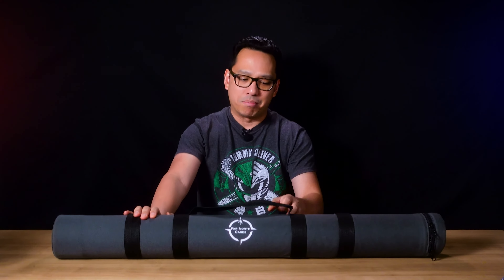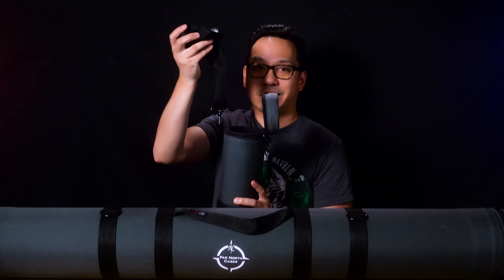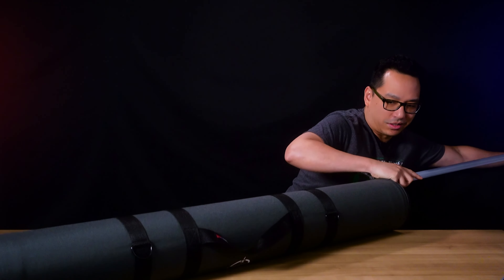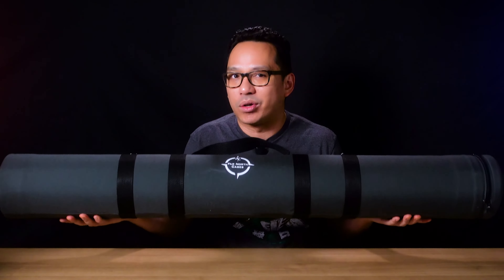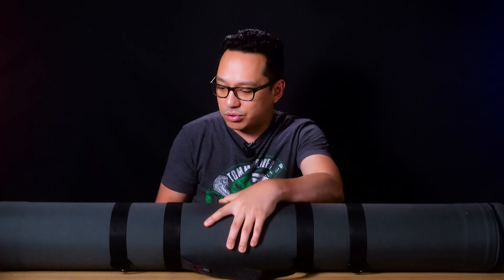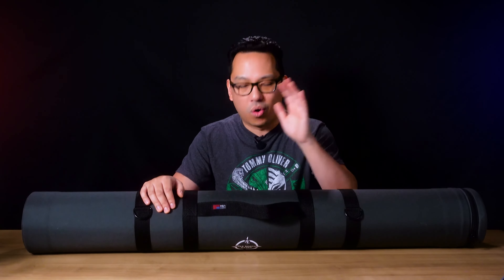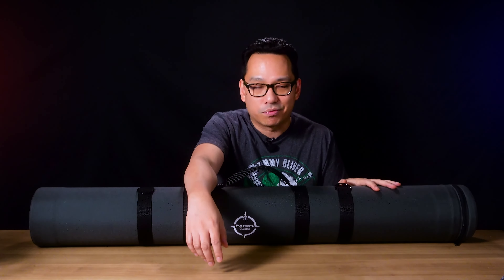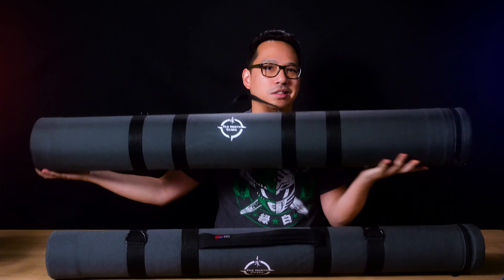Is this the world’s BIGGEST lightsaber case?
PRODUCT LINKS

Custom Case Specifications:
- 6-inch diameter (supports 6-8 lightsabers)
- 47-inch length (supports 44-inch long blades, or total saber length)
- (2) 14-inch hilt pockets
- Charcoal color

Original Case Specifications:
- 4-inch diameter (supports 2-3 lightsabers)
- 39-inch length (supports 36-inch long blades, or total saber length)
- Charcoal color

YDD Lightsaber Sheath
Cosmo Lightsaber Carrying Bag